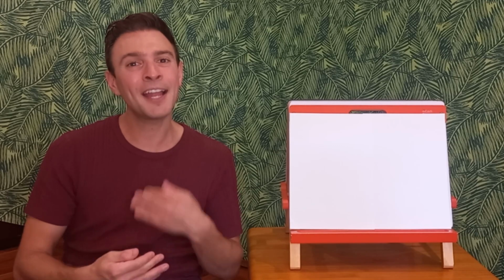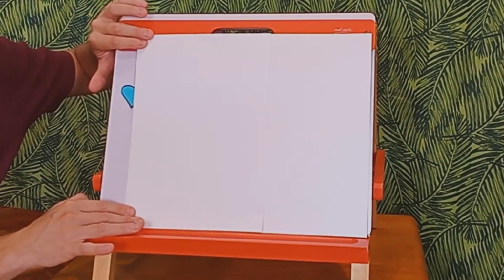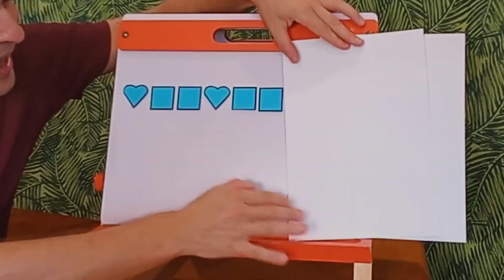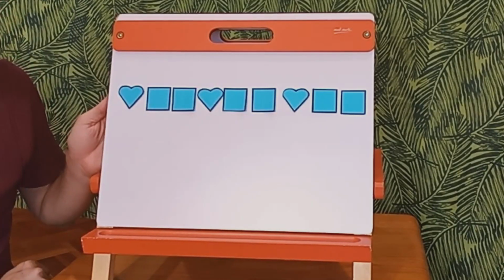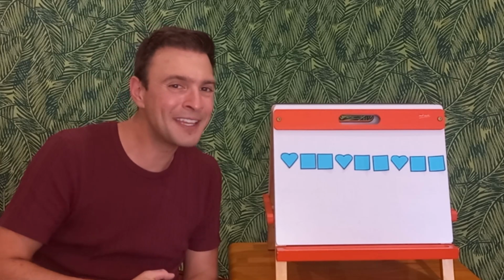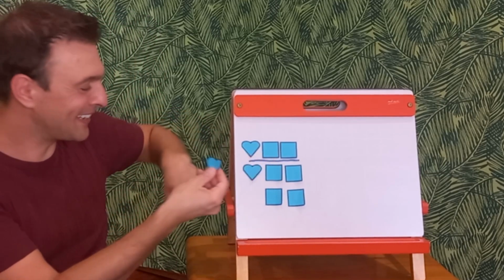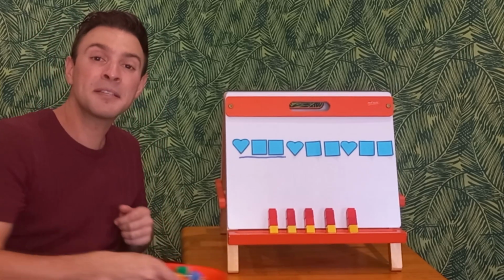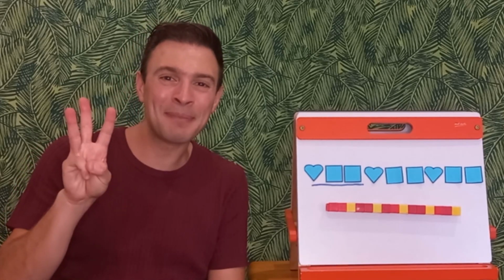3 part patterns (Kindergarten, Year 1)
Let’s get learning about 3 part patterns! We can see patterns all around us, and soon you’ll even be making your own 3 part patterns! You could make patterns using blocks, beads, shapes, playdough or even drawing them.